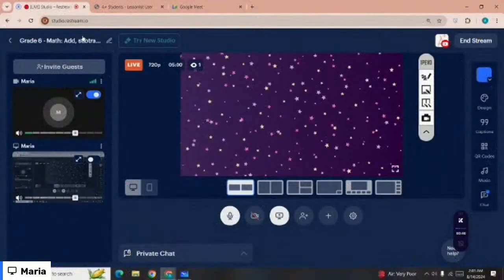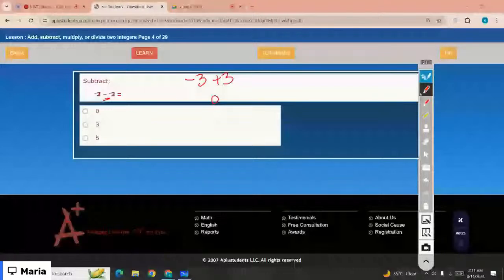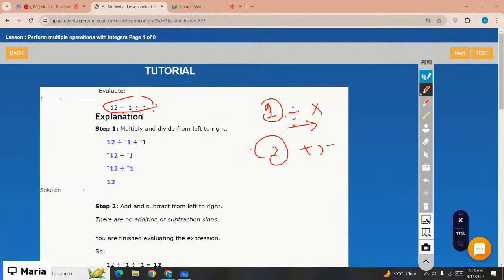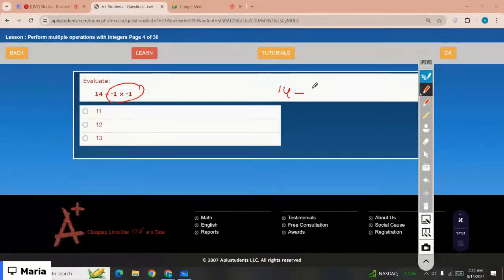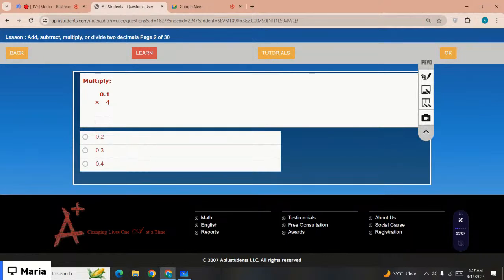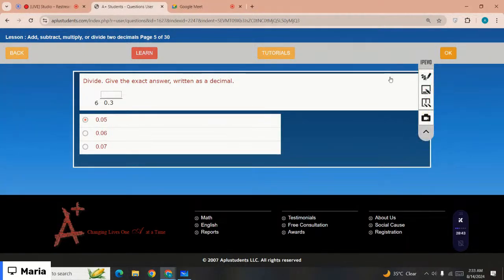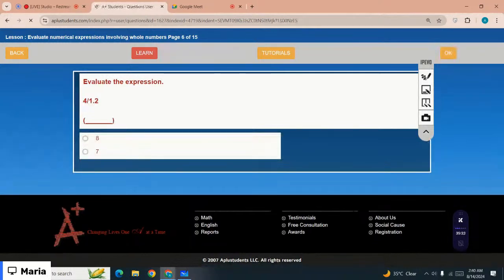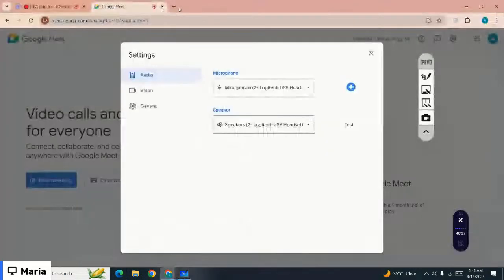Grade 5 - Math: Write variable expressions, Evaluate variable expressions, Solve equations with w…